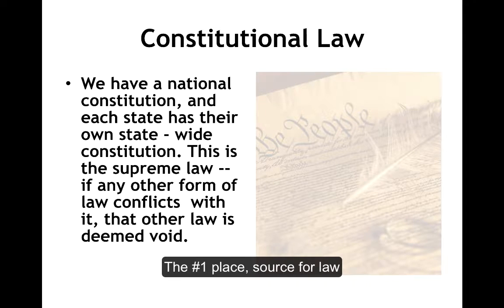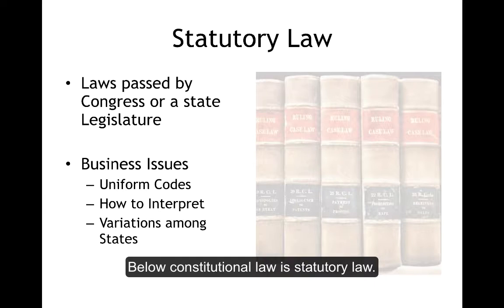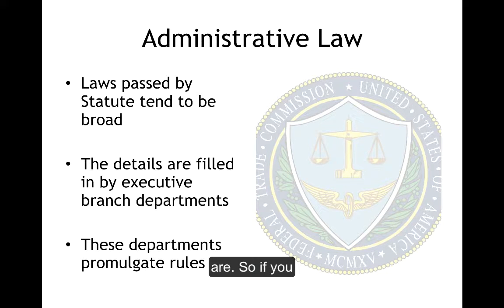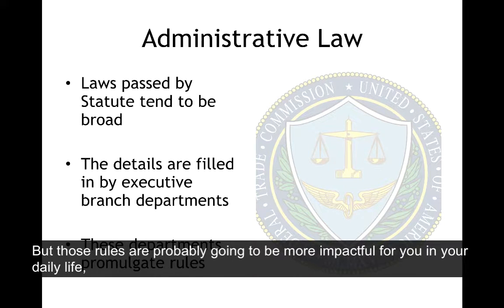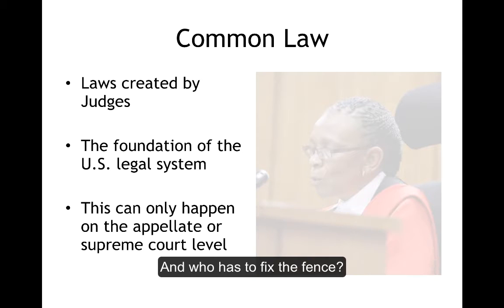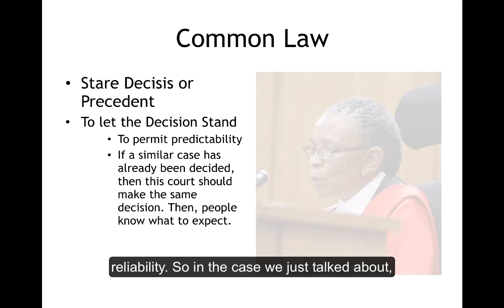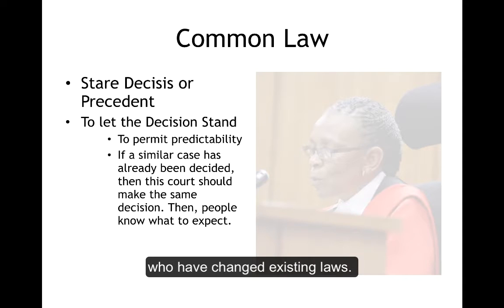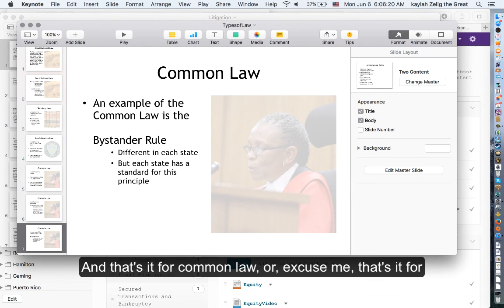Types of Law